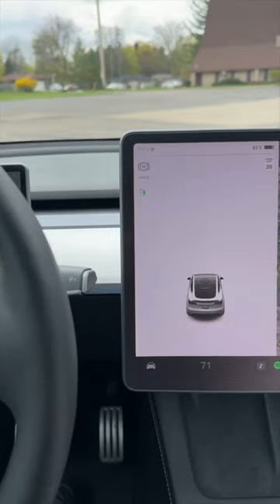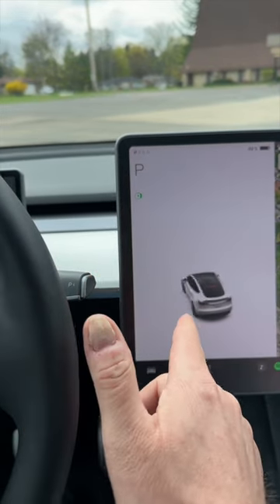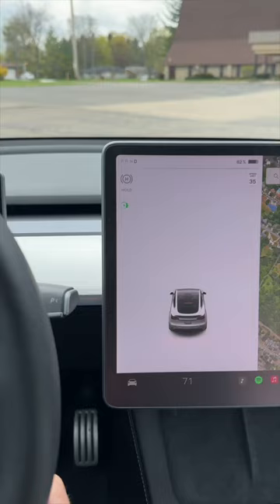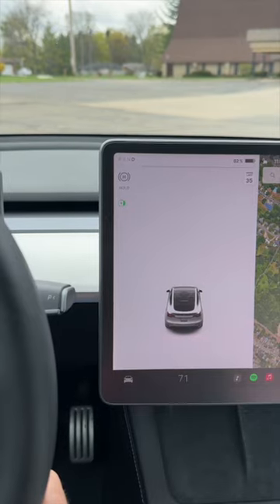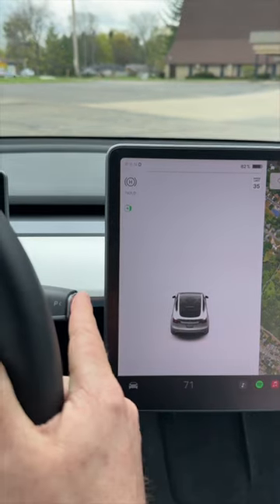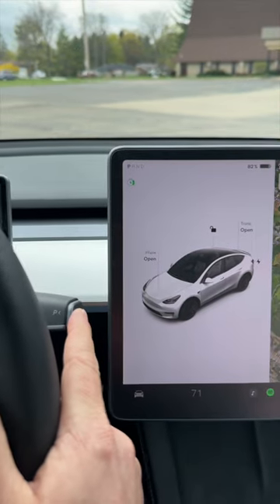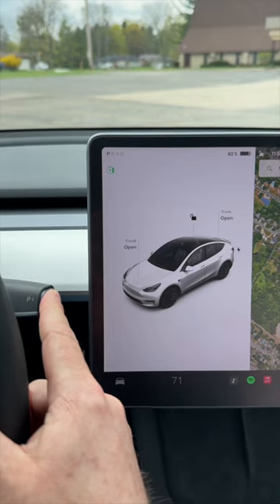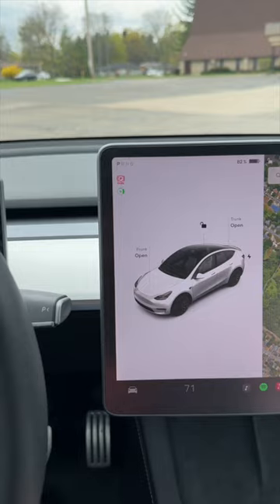Tesla Tip - Activating the Parking Brake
Did you know that Tesla vehicles have an actual parking break?  This video shows you how to use it.

My top Tesla model 3 and model Y accessories:
▶All weather floor mats - 3D MAXpider (Model 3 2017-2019)
▶All weather floor mats - 3D MAXpider (Model Y)
▶Trunk cargo liner/protector - Basenor (Model 3)
▶Trunk cargo liner/protector - Basenor (Model Y)
▶Trunk cargo liner/protector - 3D MAXpider (Model 3)
▶Trunk cargo liner/protector - 3D MAXpider (Model Y)
▶Screen protector (Model 3 / Model Y)
▶Center console tray (Refreshed Model 3 / Model Y)
▶Center console tray (pre-refresh Model 3)
▶Cup holder insert (new console Model 3 / Model Y)
▶Cup holder insert (pre-refresh Model 3)
▶Subtrunk cooler (the one we use)

🎥 Video equipment:
▶Sony ZV-1
▶Sony a7 IV
▶GoPro Hero 10 Black
▶DJI Osmo Action 3
▶iPhone 14 Pro Max
▶Apple Macbook Pro 14"
▶Insta360 One R Twin Edition
▶GoPro Hero 7 Black
▶Rode wireless go ii microphones
▶Rode Video Micro
▶Sandisk extreme portable SSD (1 TB)

🗣Let's talk!